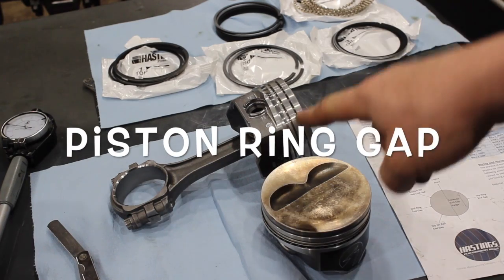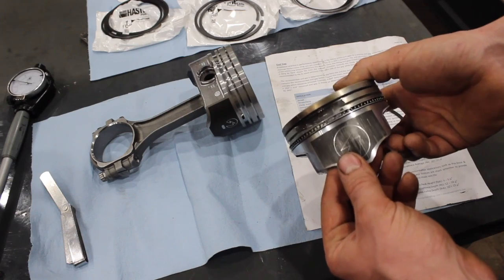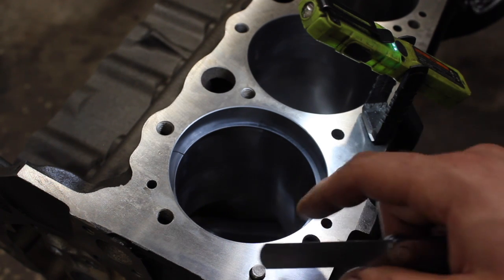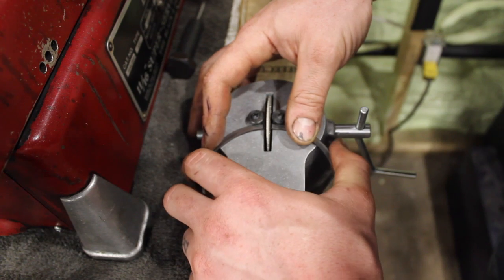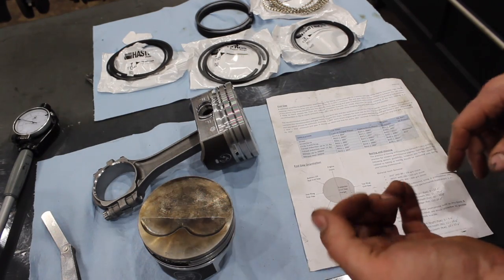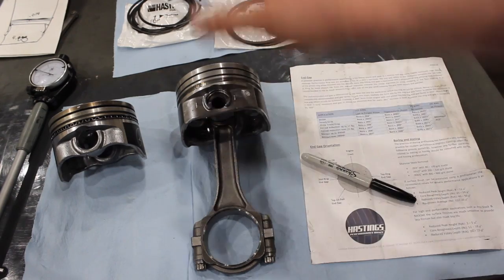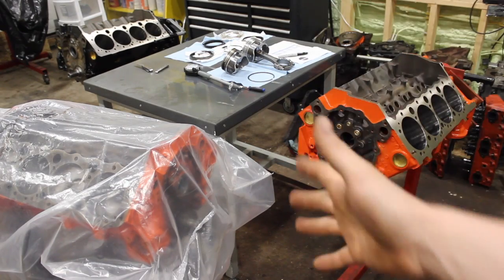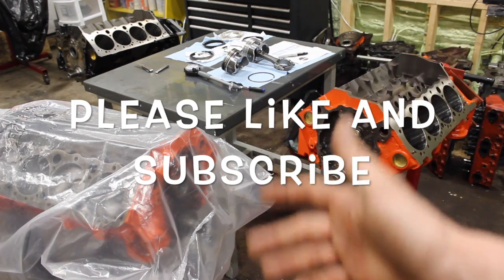Piston Ring Gap Tips! (How much do you need?)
Tips on Checking and setting ring gap. What to set your ring gaps to, What happens with tight ring gaps.

Ring gaps play a important role and must be calculated and checked properly especially on a high performance engine!

Ring file

Ring / Piston installer